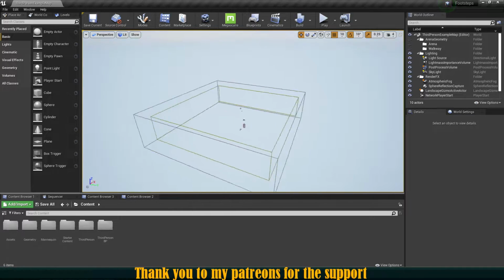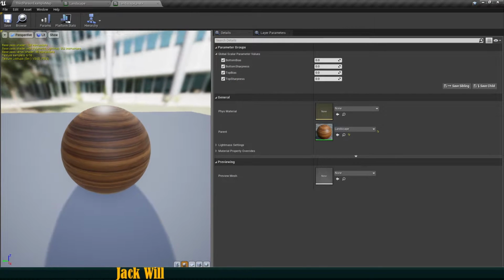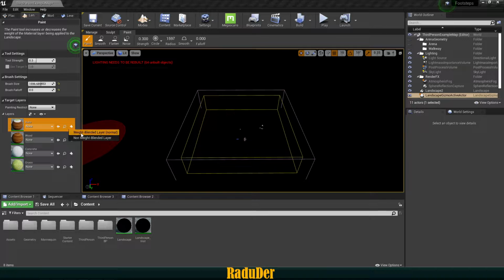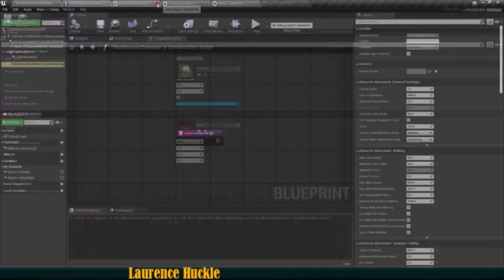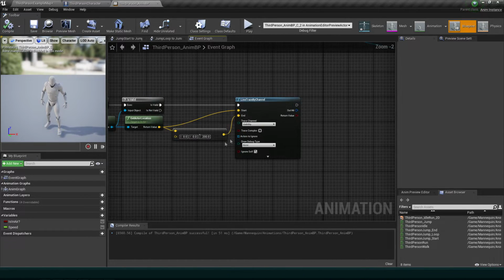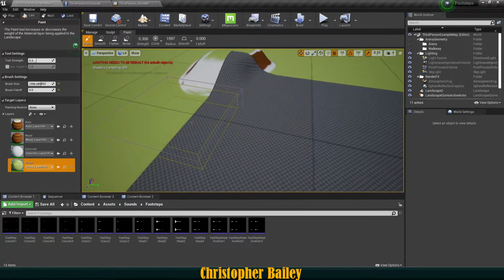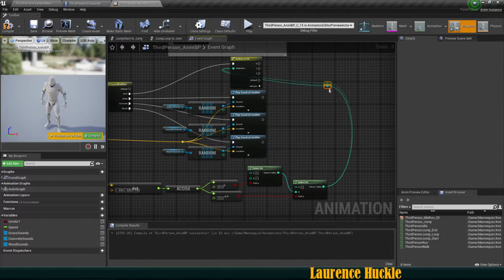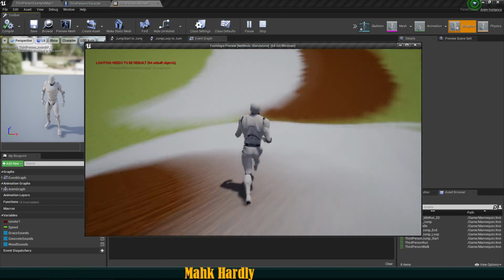UE4 Auto Landscape With Footstep Sounds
Video inspired by the comments. Today we will create an automatic material that will blend based on the slope and also will play the footstep sound based on the texture.